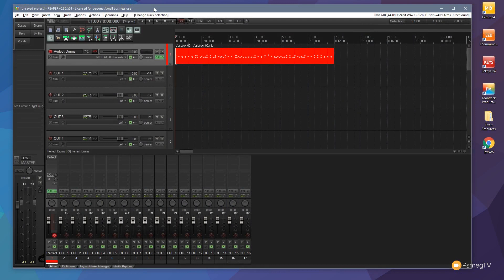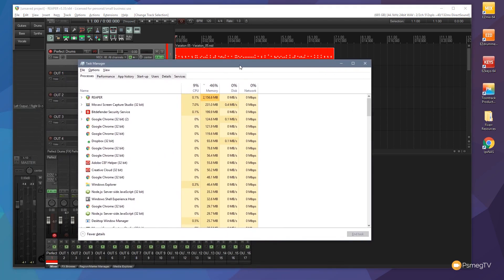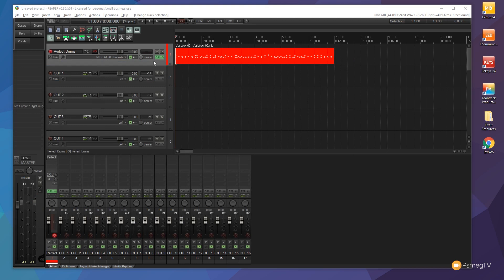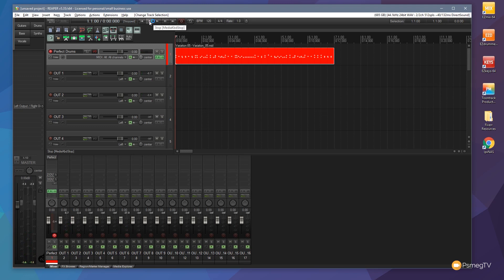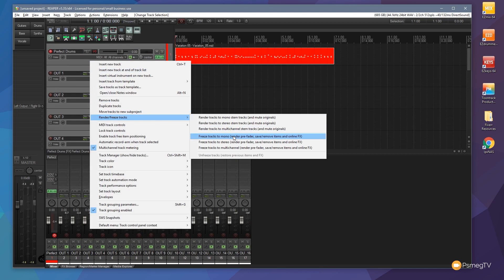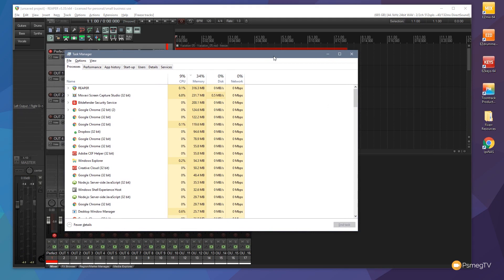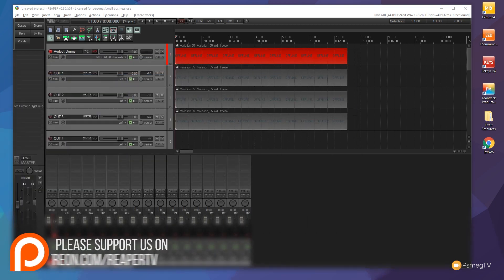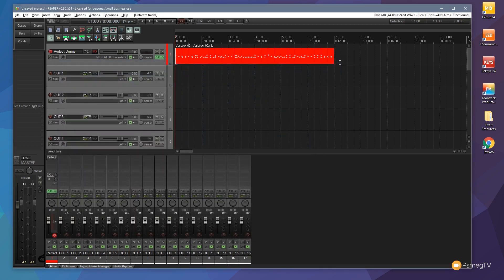Reaper DAW: Why Freezing Tracks is So Powerful!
Struggling with a your Reaper session slowing down? Check out why Freezing tracks is so powerful and so useful.

Breath life into older and slower computers or ease the burden on large mixing sessions with this great method of freeing resources.

USEFUL LINKS